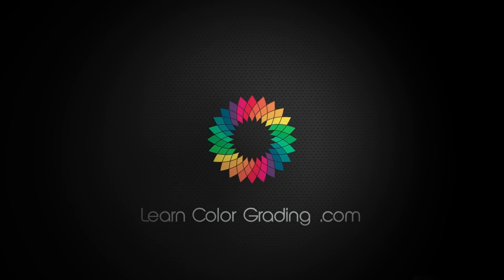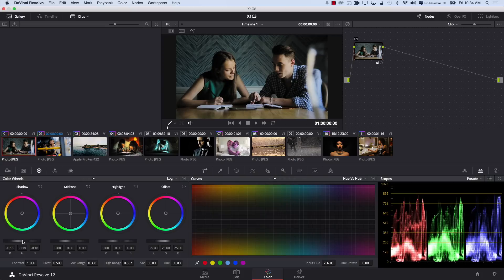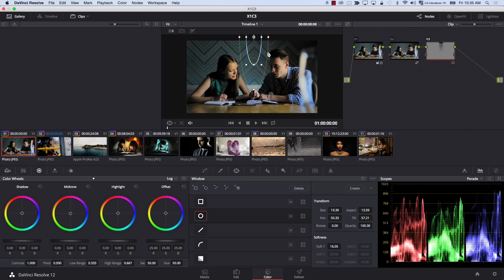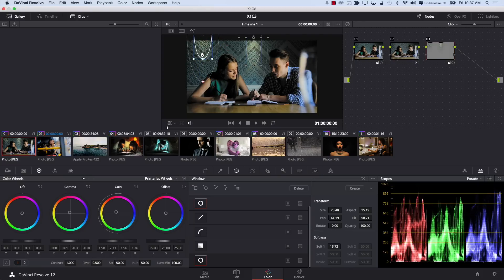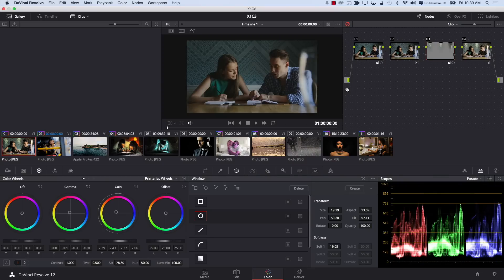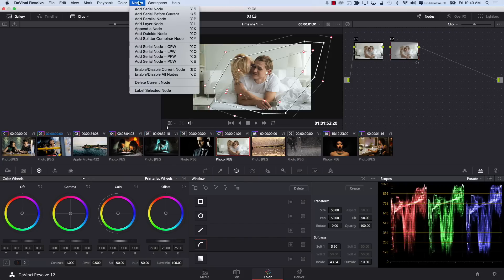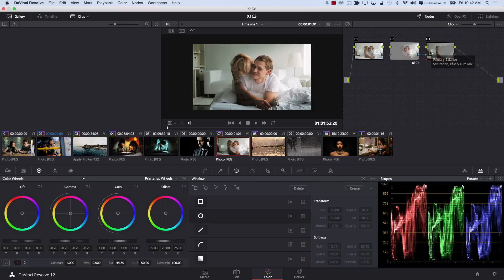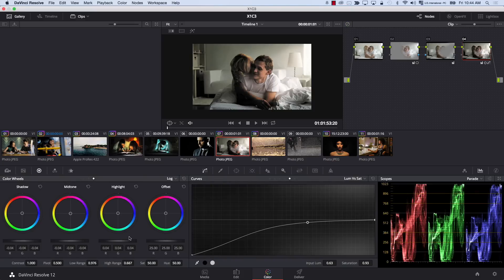Adding a Beam of Light in DaVinci Resolve